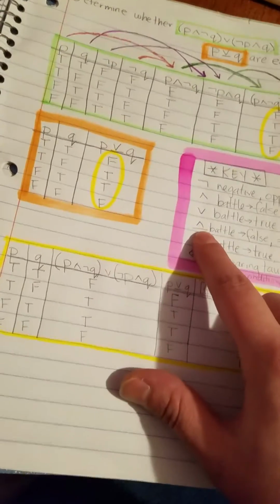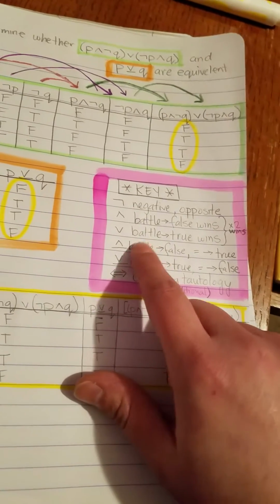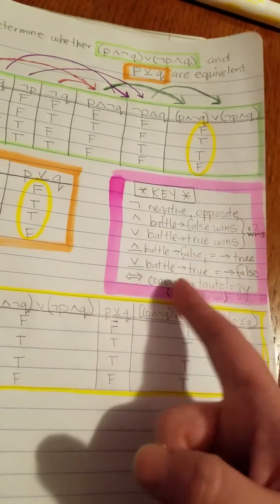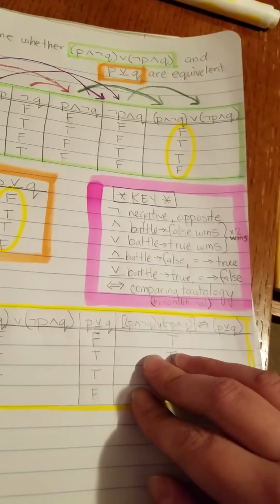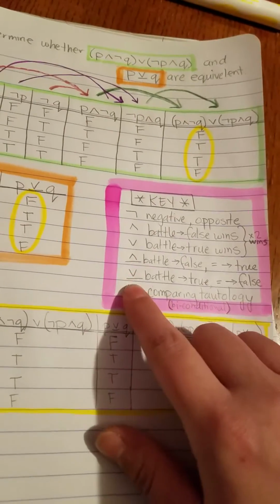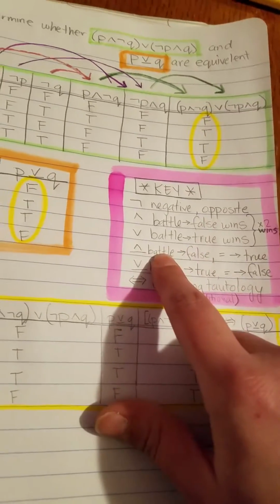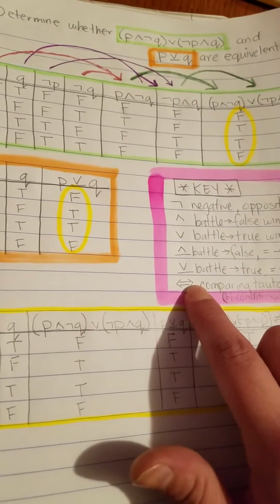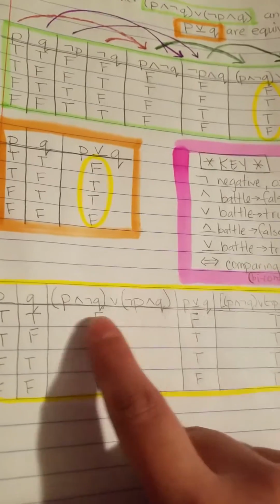Statement Truth Tables, Equivalency, and Tautology #1